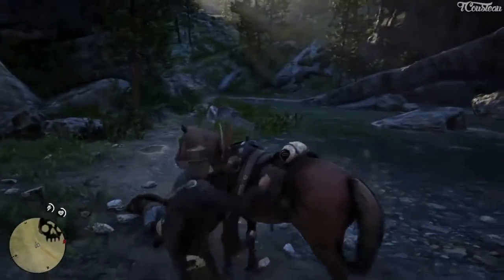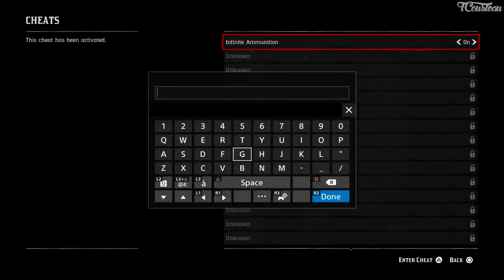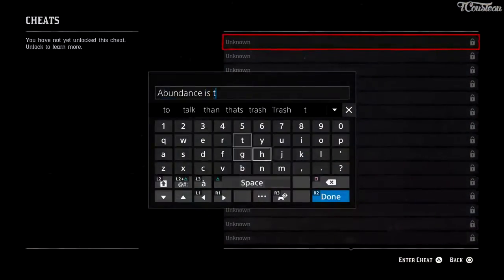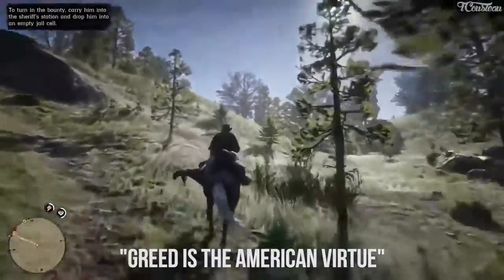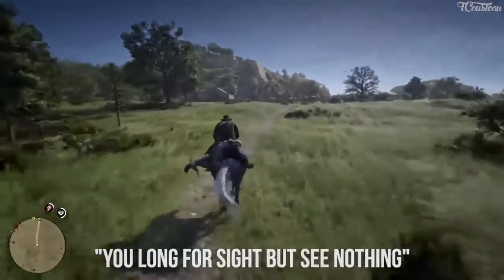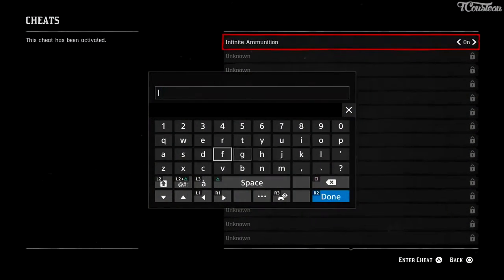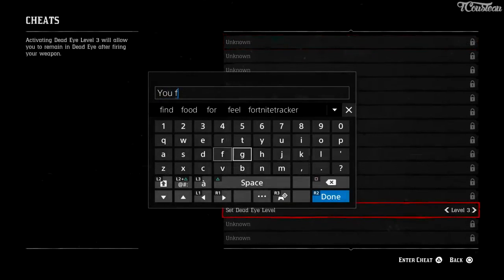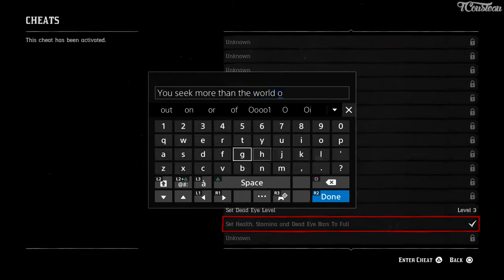Red Dead Redemption 2 All Cheats | RDR2 Codes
Watch Red Dead Redemption 2 video which shows how to access cheat menu & how to enter cheats. Check out Red Dead Redemption 2 all cheats | codes | passwords.

You can find some of the cheats in this video & if you are looking for more Red Dead Redemption 2 cheats | codes then visit this

If you are interested in reading games reviews & news, downloading games HD wallpapers, playing online games, & watching games videos then visit our